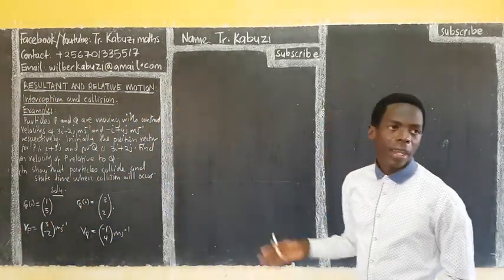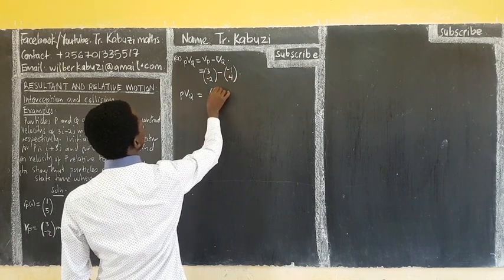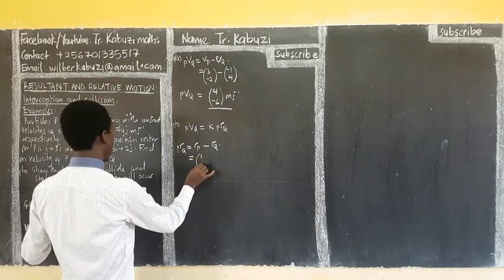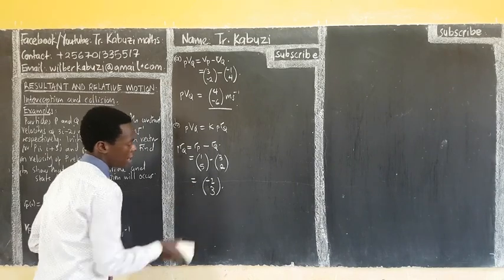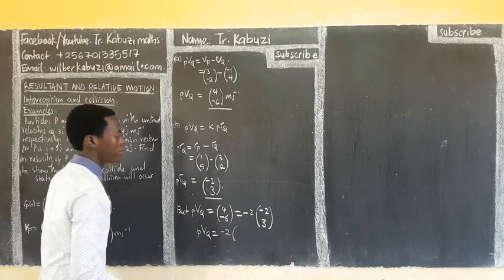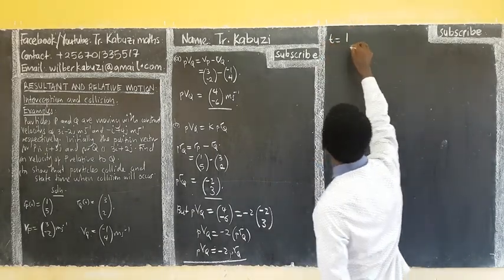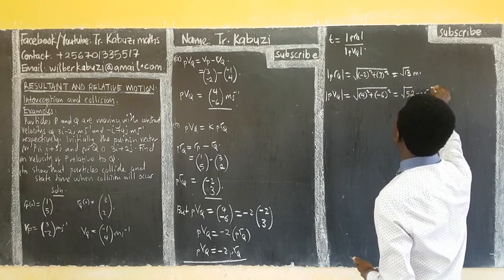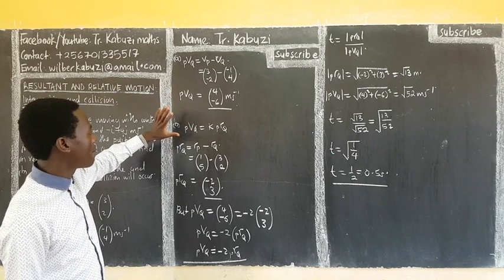Interception and collision: lesson 2.............